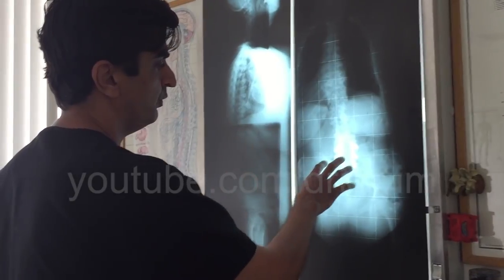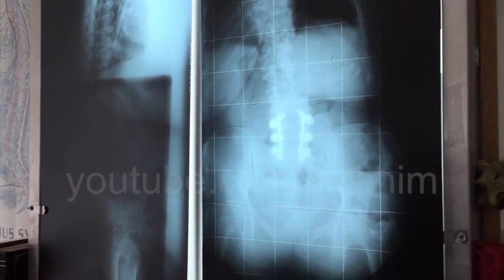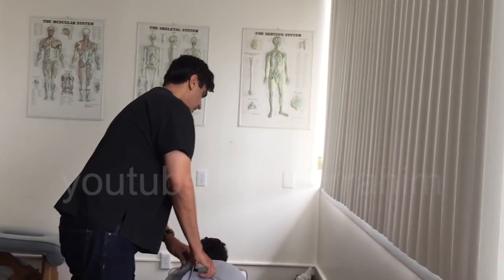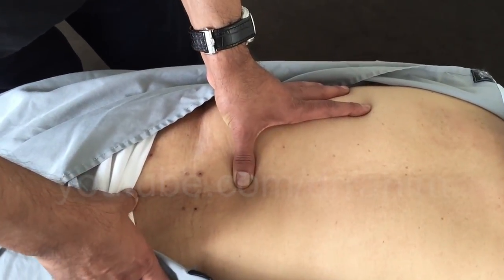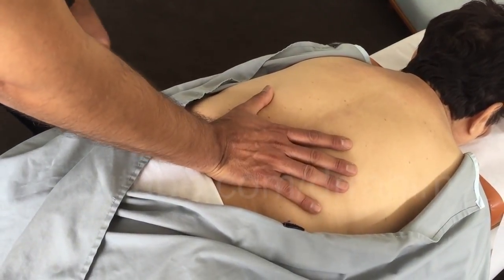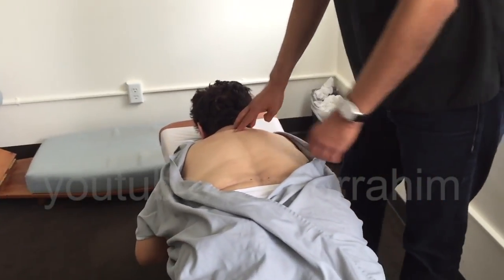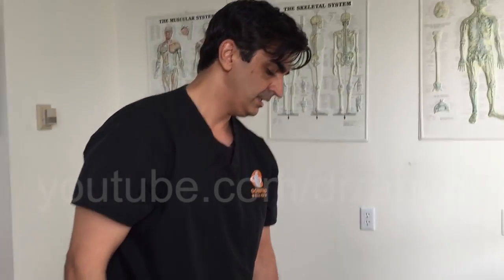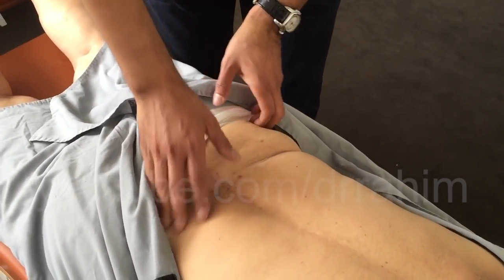FUSED lumbar spine and pelvis adjustment HELPS Grandma - Dr. Rahim Chiropractic